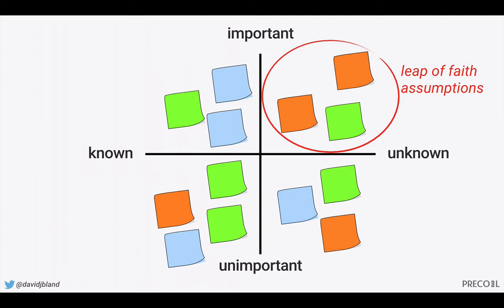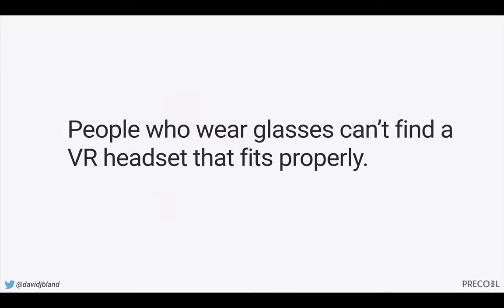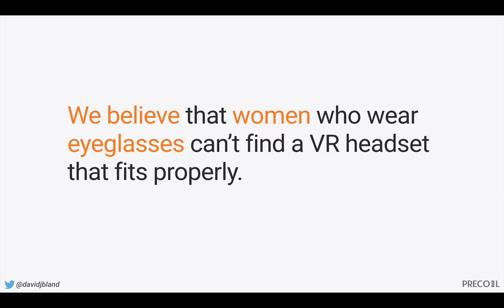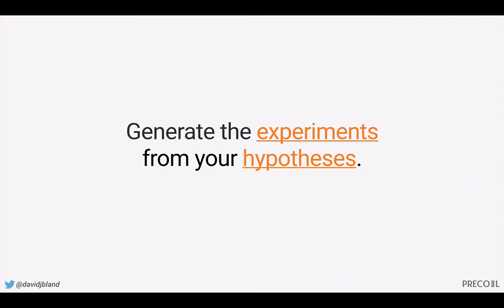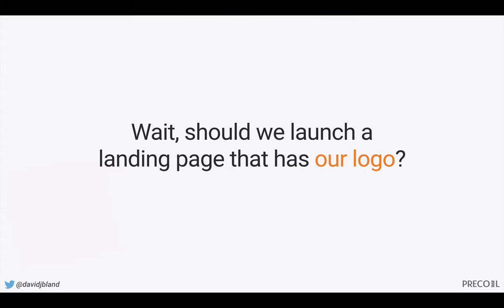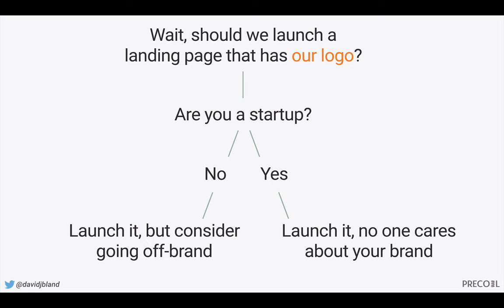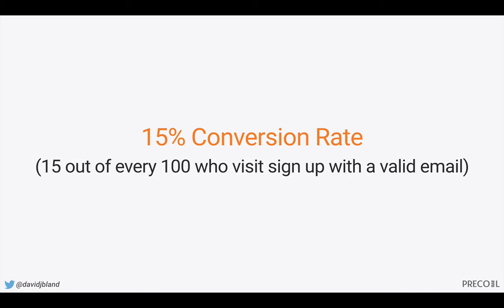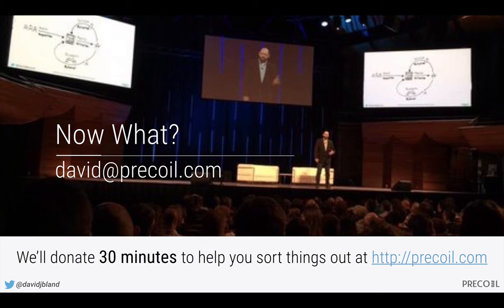Precoil - How to Design Hypotheses and Experiments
In this follow up tutorial to Assumptions Mapping, we cover how to create hypotheses and experiments from your assumptions.

Testing Business Ideas Book: